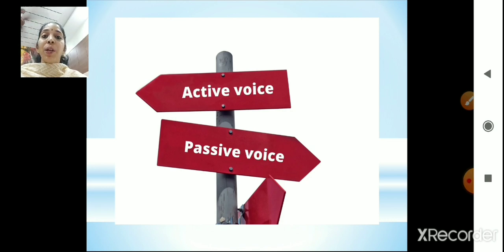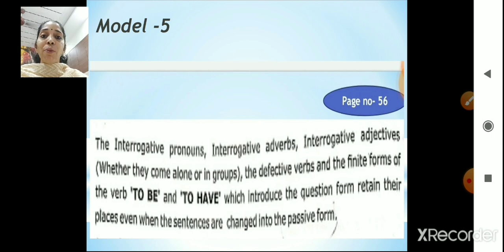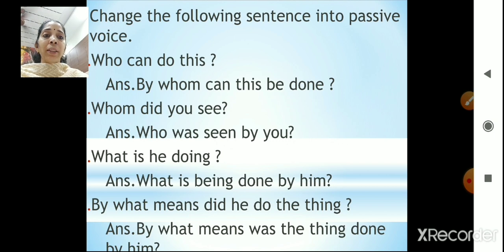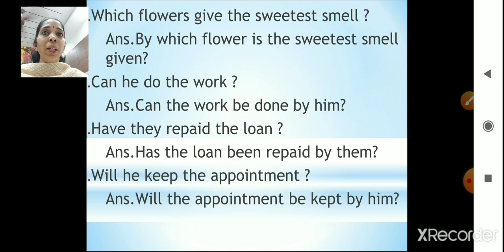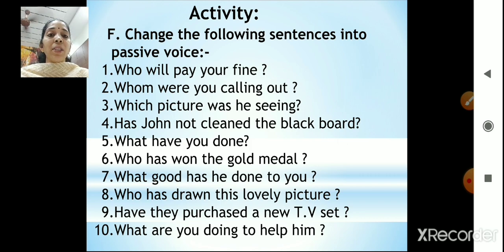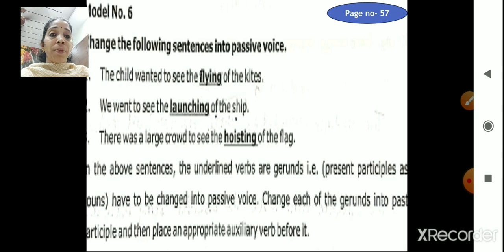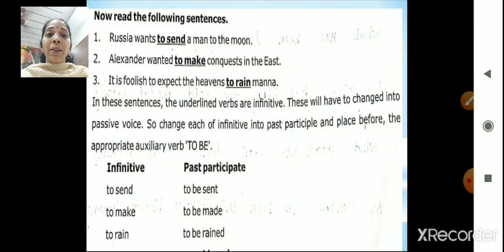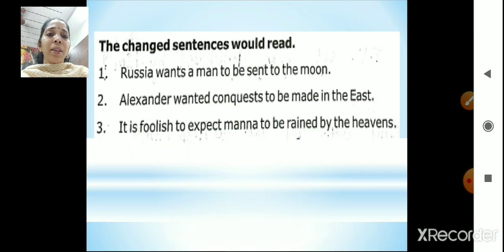Class_VII_ENGLISH_Active_Voice_Passive_Voice_part_5_23_Dec_2020